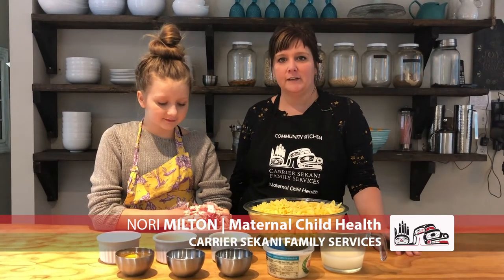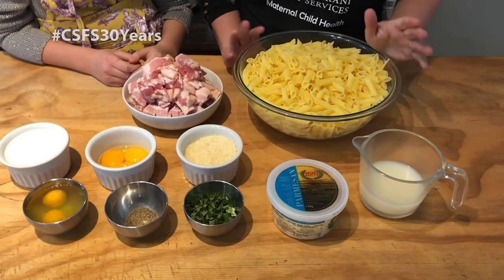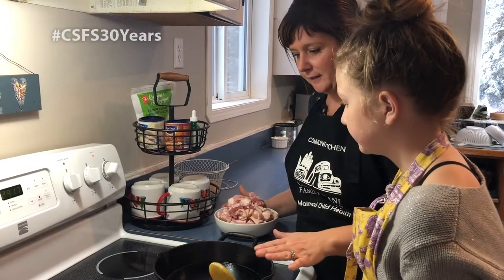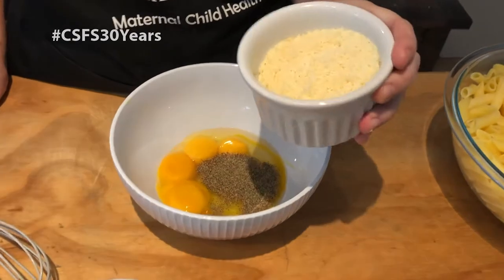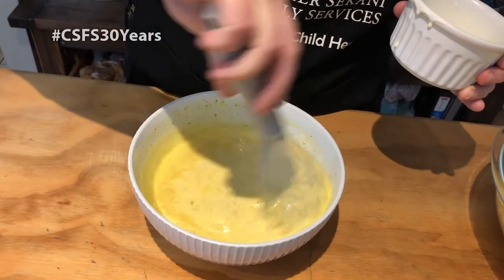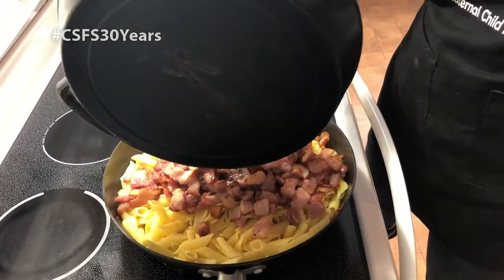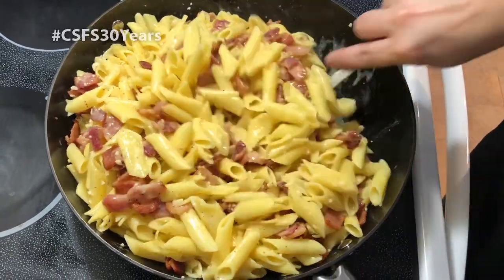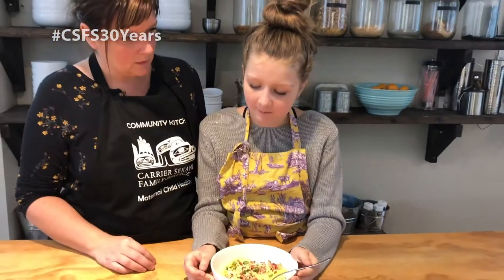COMMUNITY KITCHEN - How to make “Simple Penne Carbonara”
Nori Milton is back on Community Kitchen to show us how to make a simple Penne Carbonara, a hearty pasta dish with bacon and cream sauce.
The ingredients and recipe are listed here, but be sure to watch the video and follow along!

Simple Penne Carbonara:
INGREDIENTS:
• 2.2 lb (1 Kg) Penne
• 2.2 lb (1 Kg) bacon, chopped
• 1 cup (250 ml) heavy cream
• 4 egg yolks
• 2 whole eggs
• 1.5 cup (375 ml) pasta water
•  1 cup (250 ml) parmesan reggiano
• 1 cup (250 ml) shredded parmesan
• ¼ cup (60 ml) fresh basil, chopped
• Tsp ground pepper
• 4 Tbsp olive oil
• Optional: peas, mushrooms, chicken
DIRECTIONS:
1. Bring a large pot of water to a boil. Add penne noodles and boil for 8-10 minutes, until the noodles are ‘al dente’.
2. Strain the pasta, but reserving 1.5 cups (375 ml) of the pasta water.
3. Toss the penne noodles in olive oil to prevent the noodles from sticking.
4. To make the sauce, combine the eggs, pepper and parmesan Reggiano in a large bowl and whisk together.
5. Add the water from the penne and the heavy cream. Whisk together and set aside.
6. Add chopped bacon to a large skillet and fry on med-high heat for 5-7 minutes. Turn heat down to low.
7. Add cooked penne noodles to bacon and mix.
8. Pour cream sauce in and mix.
9. Sprinkle with parmesan and fresh basil.
10. Season with salt and pepper to taste.